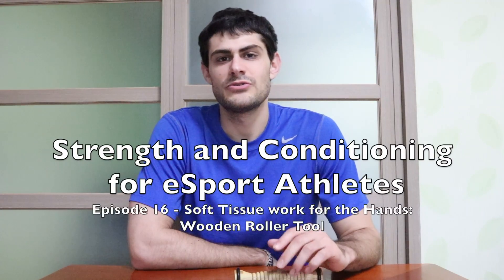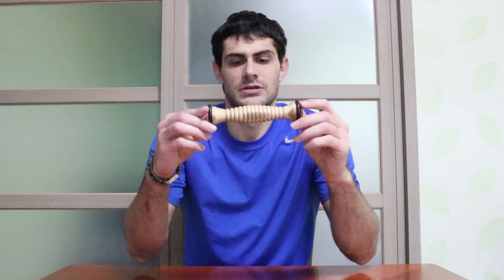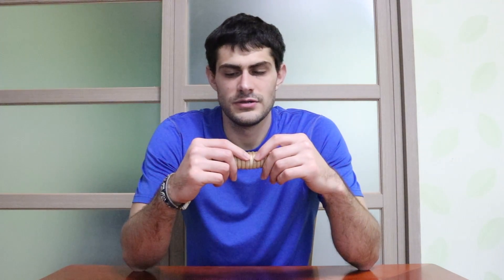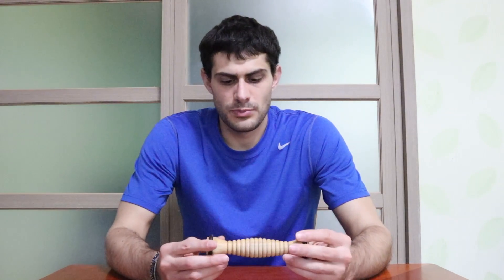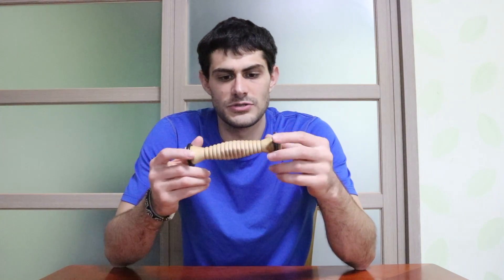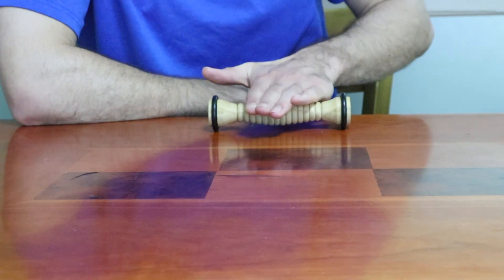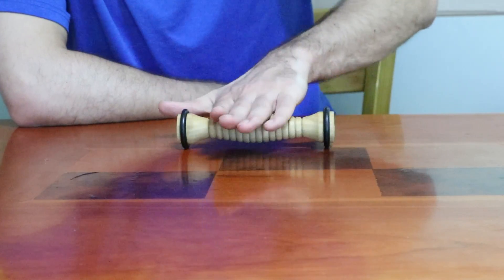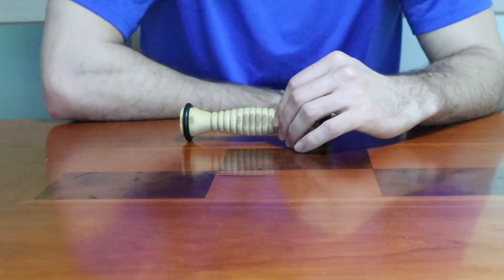Training for eSport Athletes: Episode 16 - Soft Tissue Work for the Hands with Wooden Roller Tool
In this video I use a wooden roller massage tool to massage my hands in preparation for gaming. In doing so, I work on trigger points that can cause dysfunction and discomfort with in the hands. Doing soft tissue work like this before gaming can improve the dexterity and reactivity of the hands. This type of work may also help to reduce discomfort caused by repetitive stress and may even reduce your risk of developing acute or chronic injuries.